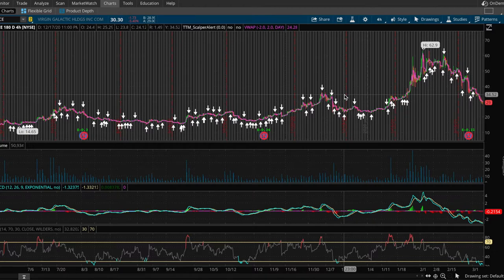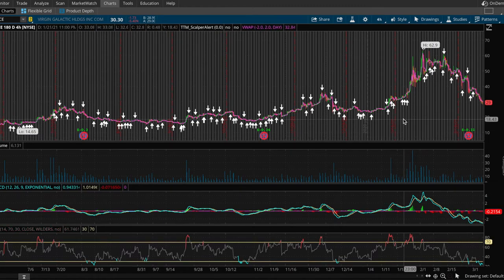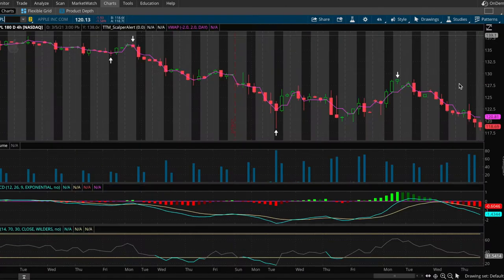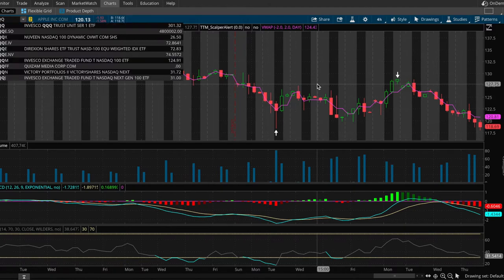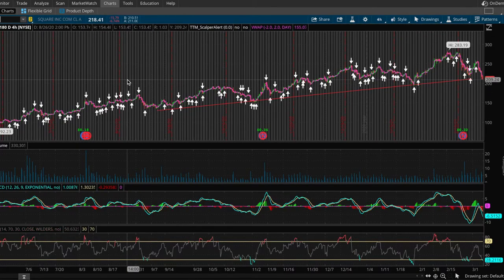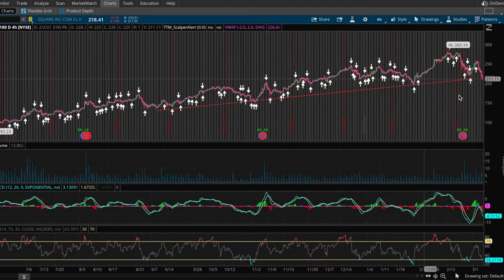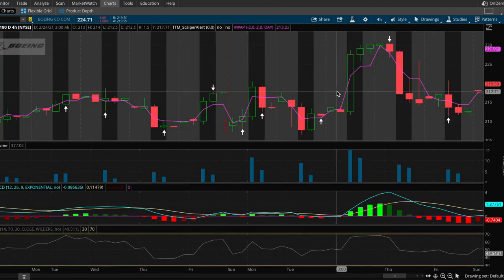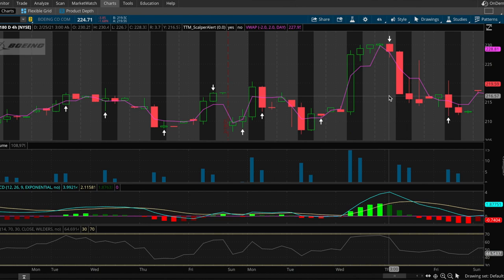🚀 TOP 5 STOCKS IM BUYING TOMORROW 🚀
In this video I am going to be talking about the top 5 stocks I will be watching tomorrow. Looking at different levels of support and resistance this will be critical that we hold these levels.